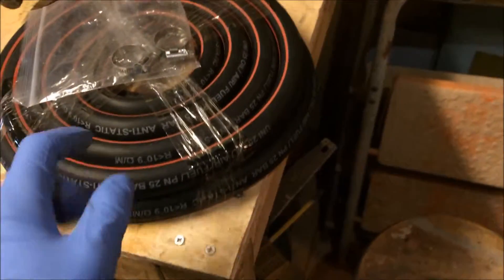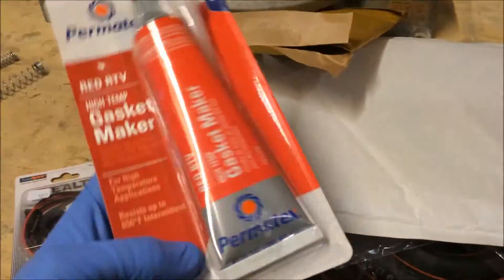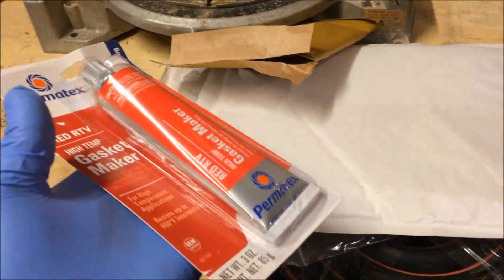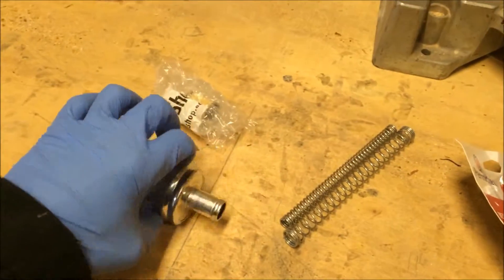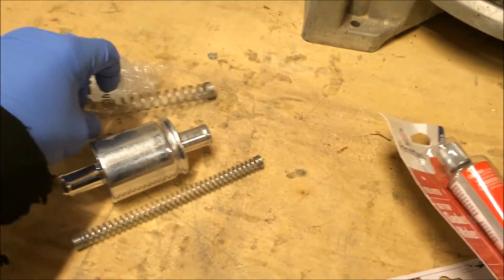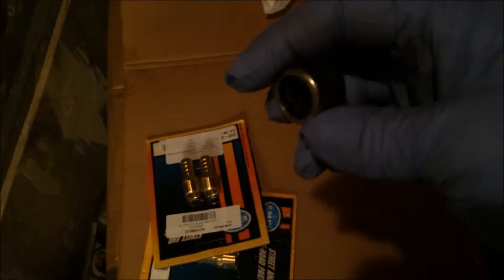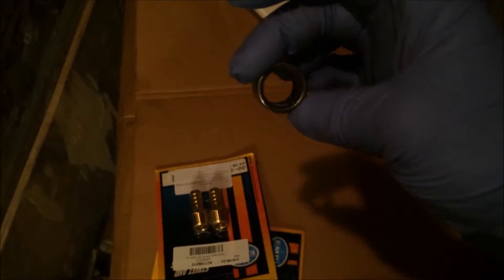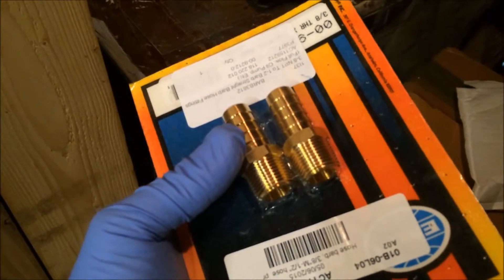1972 VW BEETLE UPDATE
Update on the vw beetle ANY QUESTIONS ASK